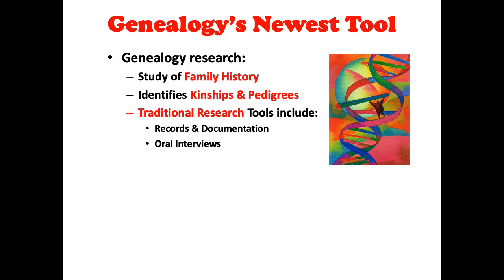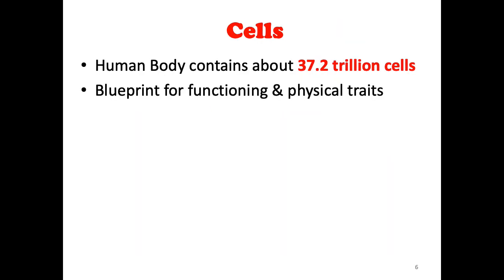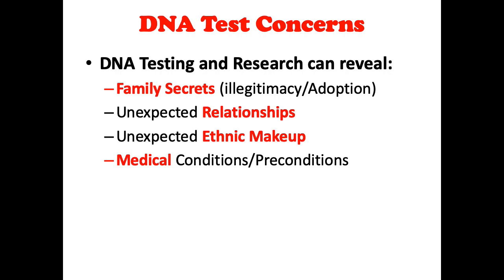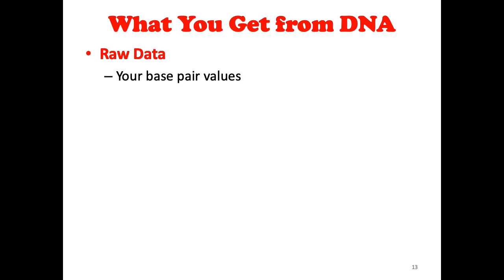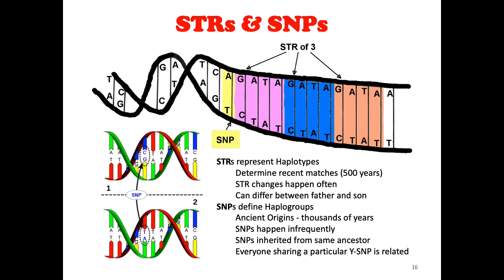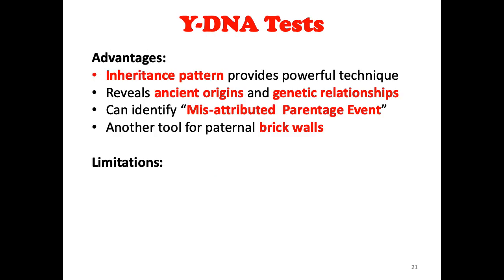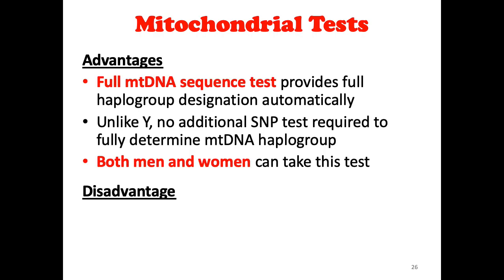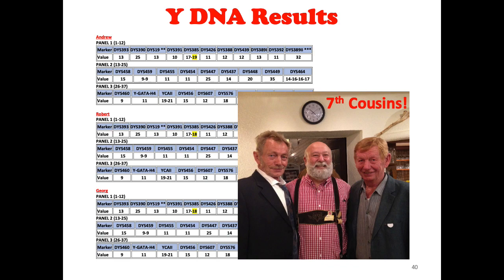DNA for Beginners (Andy Hochreiter)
GGI2020 Belfast - Genetic genealogy has emerged as an important tool for genealogists and family historians. This presentation introduces the concept of using DNA as an adjunct tool to discover family history. The types of DNA and their unique inheritance patterns are explained, as well as the application of results in genealogical studies. Examples illustrate successful outcomes for breaking down brick walls and solving ancestral mysteries.

This lecture was presented at Genetic Genealogy Ireland 2020 in Belfast. Please note that these GGI videos are copyrighted to the presenter and should only be used for personal study. They are not to be used for any other purpose without the presenter's express permission. Also, please note that because this is a rapidly advancing field, the content may quickly become outdated. and organised by Maurice Gleeson, a volunteer from ISOGG (International Society of Genetic Genealogy ISOGG volunteers provided free DNA advice and support for members of the public at the conference.